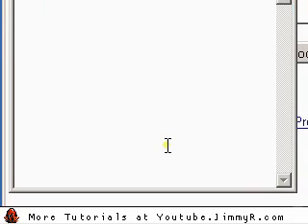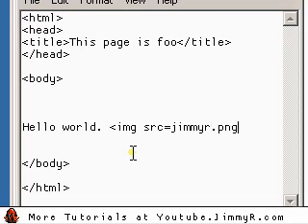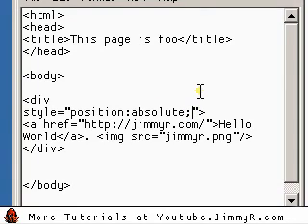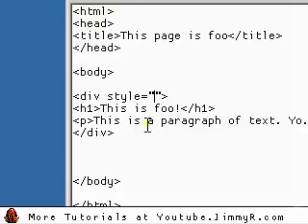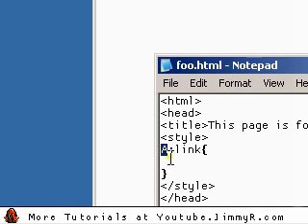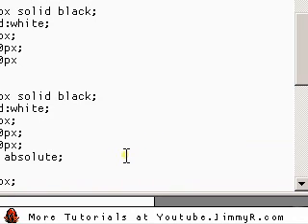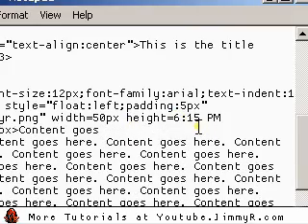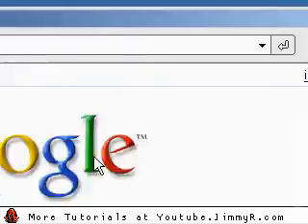JimmyR Archive HTML CSS Tutorial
Found on an old pc. 40 minutes of JimmyR goodness.
Jimmy, if you're out there & you want this removed, I'd be happy to oblige.